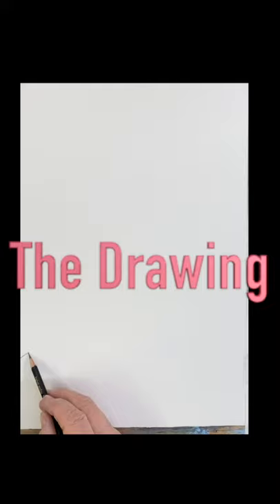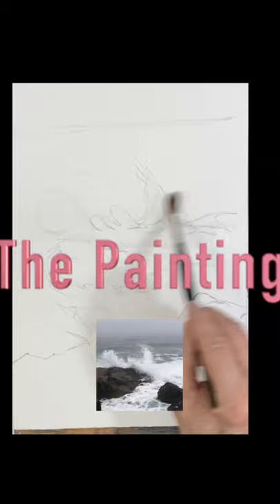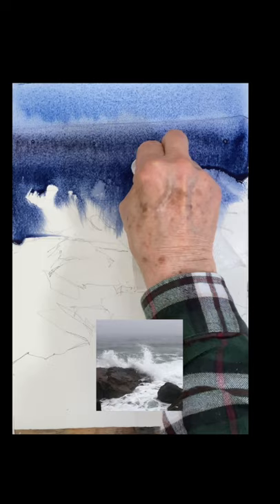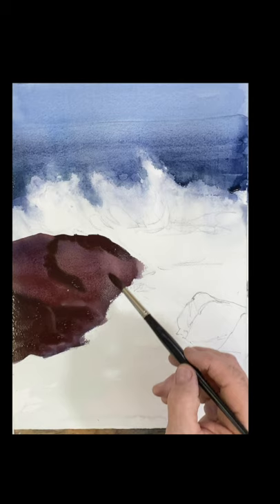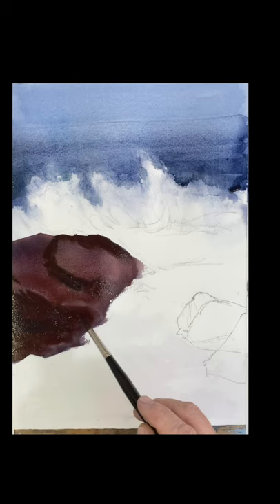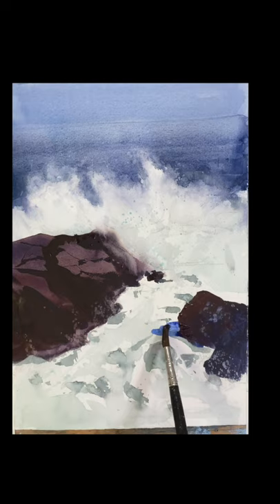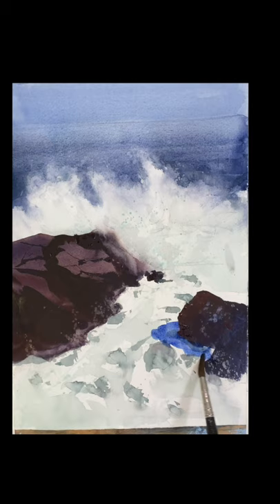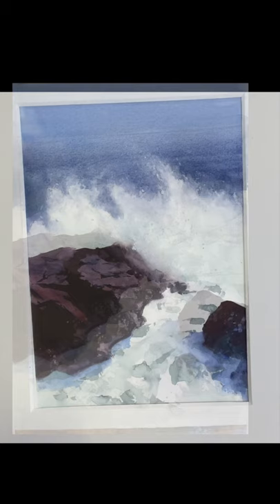Paint Surf Easily in Watercolor with Paul George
Paul George demonstrates how to paint many subjects in watercolor, offering a paint along format, another surf video, try to master the surf